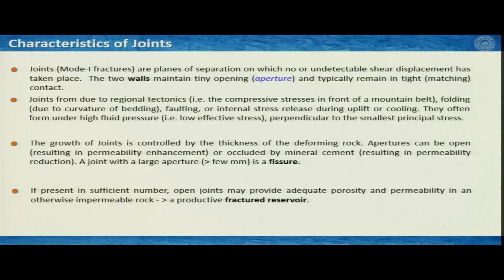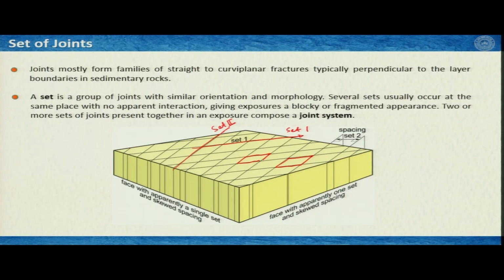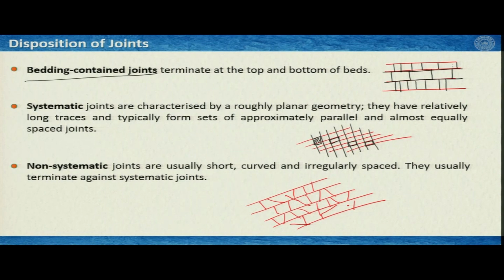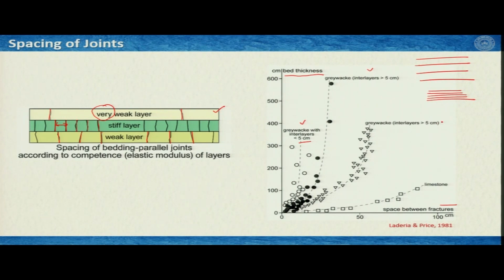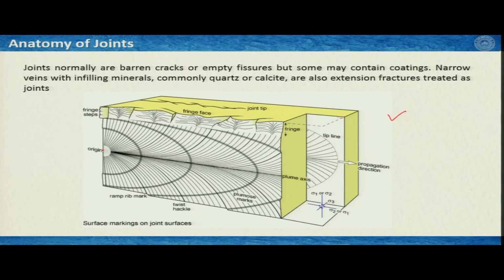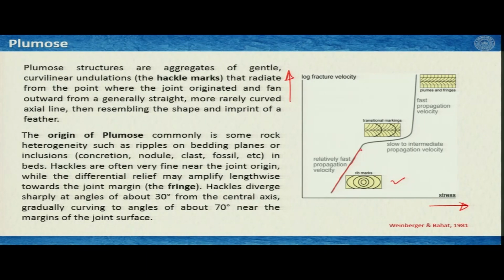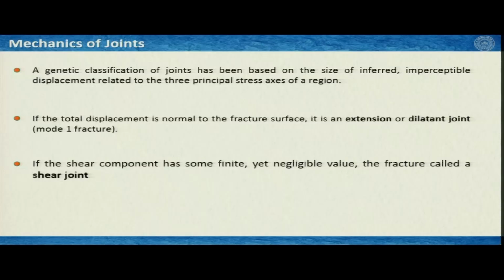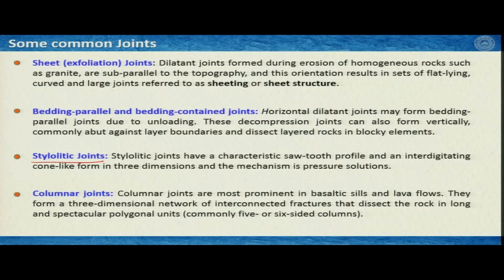IITK NPTEL Structural Geology_Lecture 28: Fractures & Joints II [Prof. Santanu Misra]